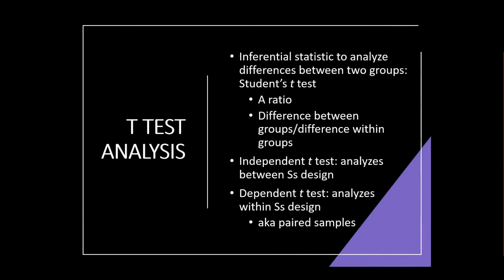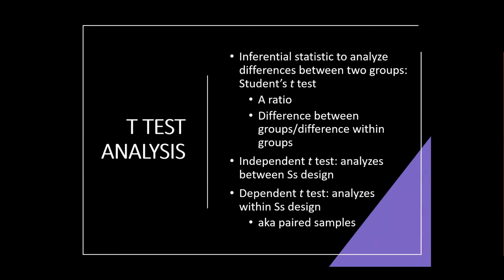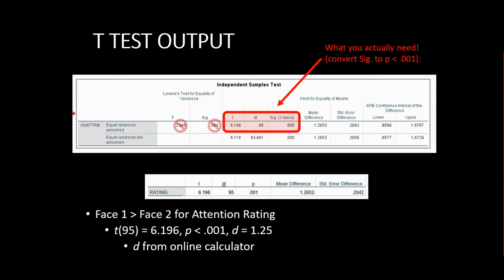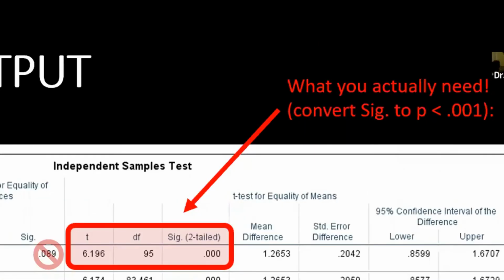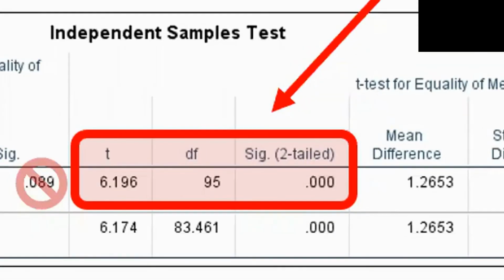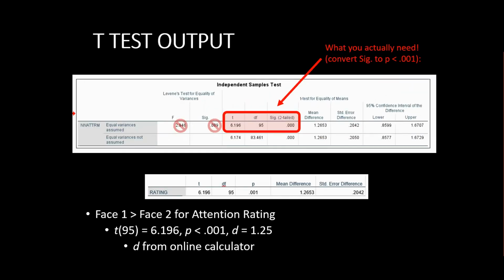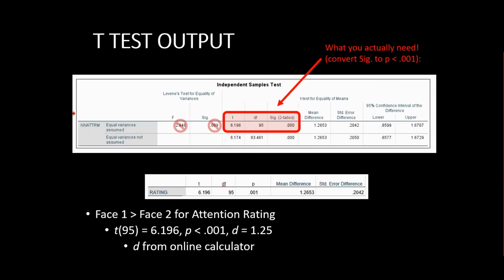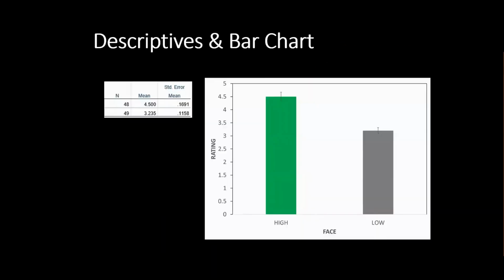t Test Analysis: A Ph.D. Teaches You